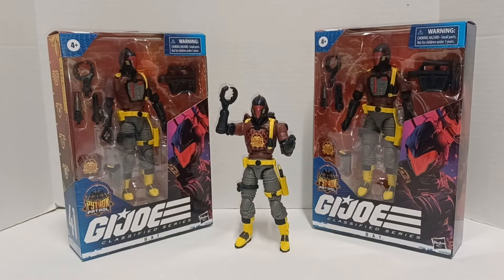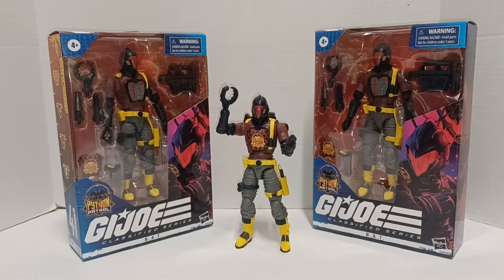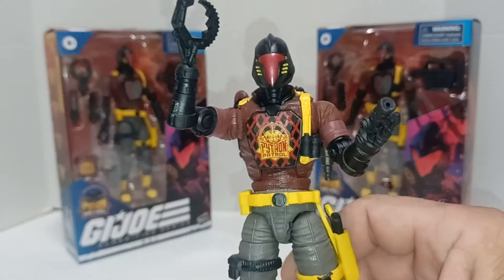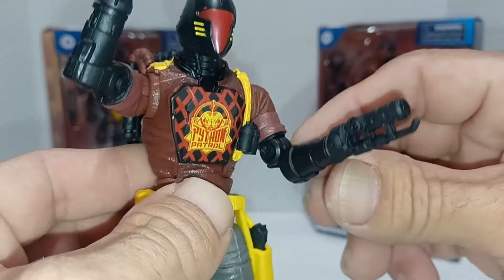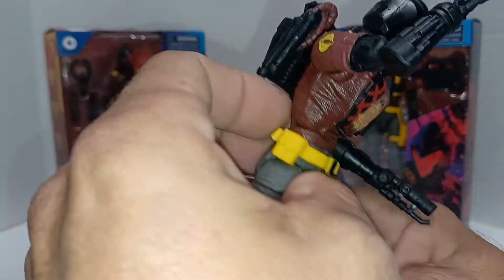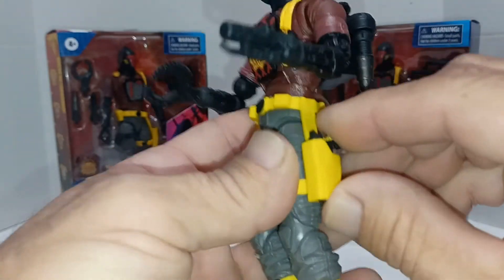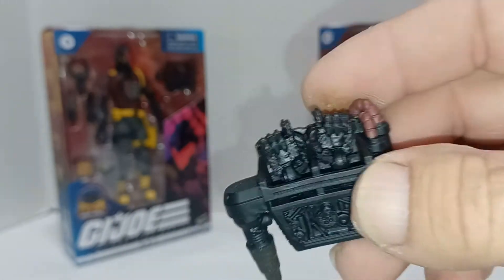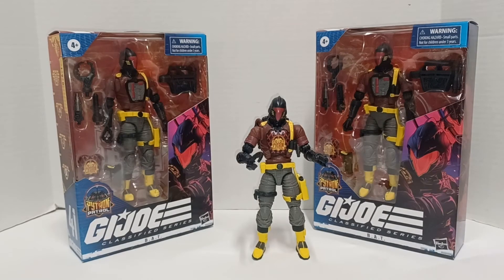GI JOE CLASSIFIED SERIES PYTHON PATROL B.A.T. TARGET EXCLUSIVE 12/2/22 OPEN BOX REVIEW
hello and welcome to another episode. today we look at GI Joe CLASSIFIED SERIES PYTHON PATROL BAT BATTLE ANDROID TROOPER OPEN BOX REVIEW...if you like my content please like share subscribe and I'll see you on the next one.